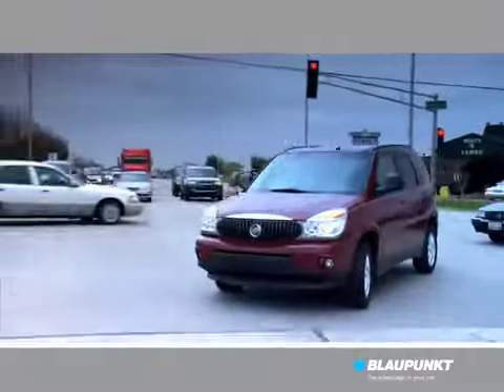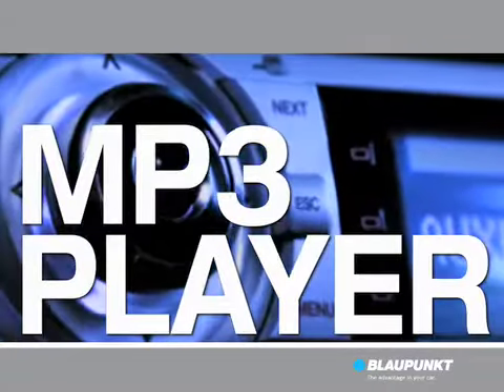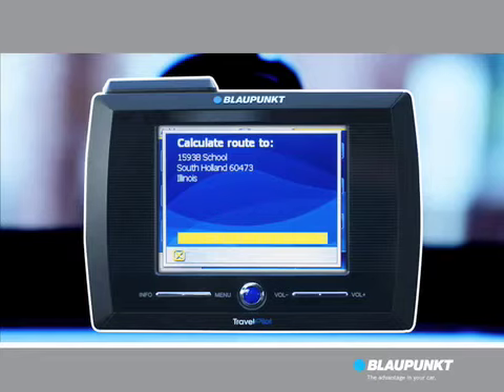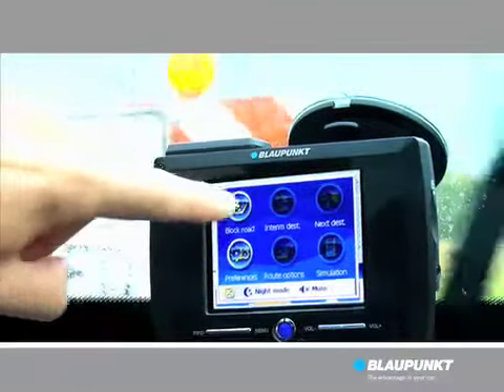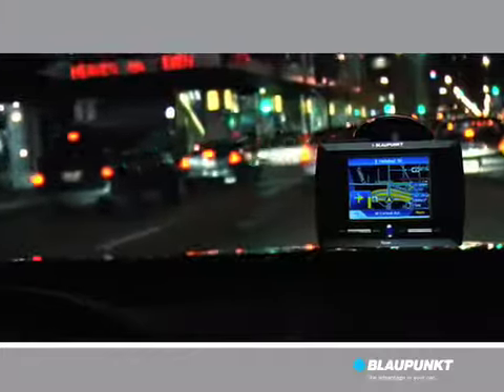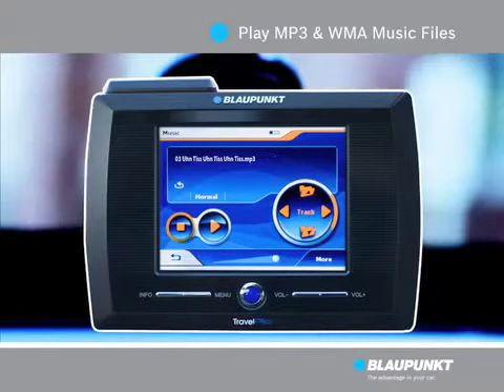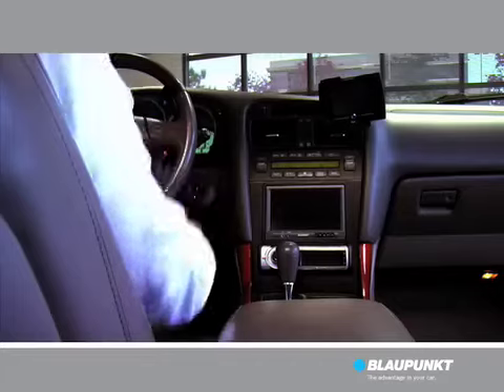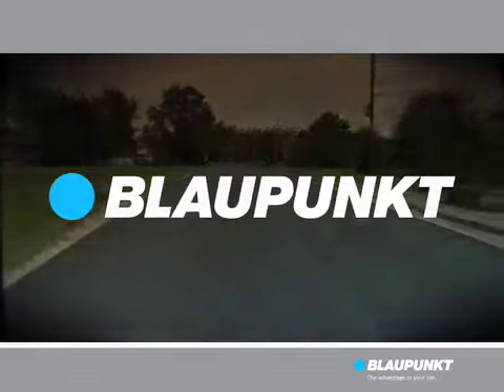Blaupunkt Promo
Promotional video for Blaupunkt TravelPilot. Displayed in Fry's Electronics kiosk.